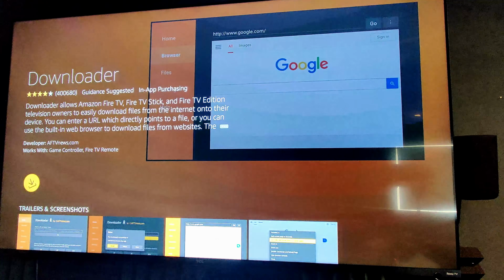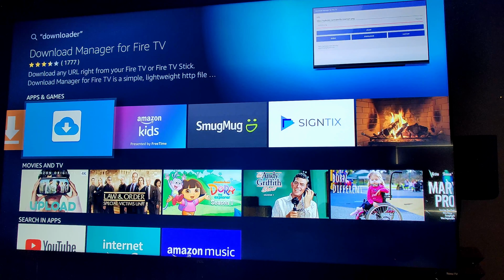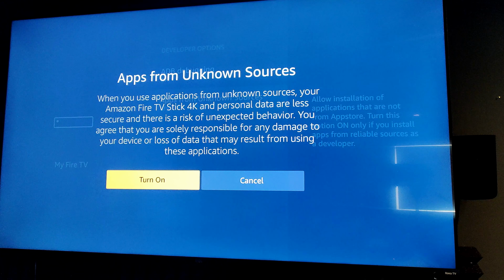How to Sideload Apps on Firestick - And 3 Reasons Not to Bother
Sideloading allows you to get apps downloaded to your Firestick that aren't available in the official app store. But is this legal? Is It safe? Craig takes you through how to sideload apps onto your Firestick, and then gives a few good reasons why you might not want to bother.

0:00 What is sideloading? Is it legal?
1:20 How to sideload on Firestick
1:58 What can you do with sideloading?
2:50 Potential legal issues
4:25 Online safety issues
5:30 Is there any need for sideloading these days?